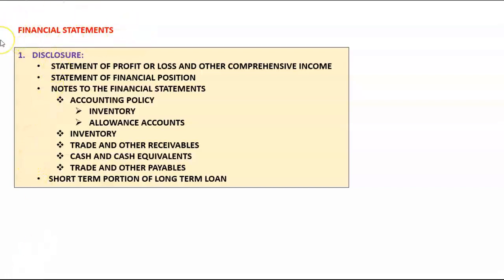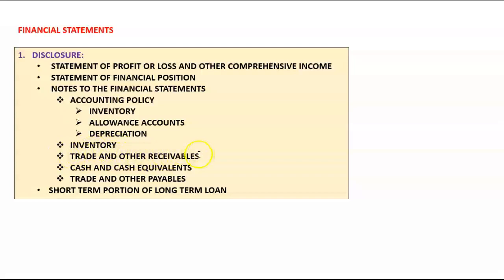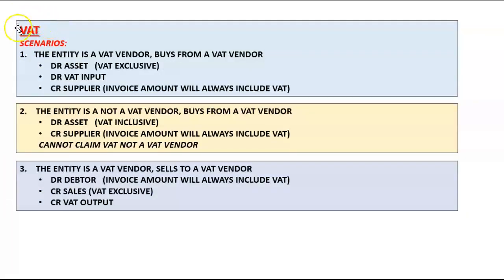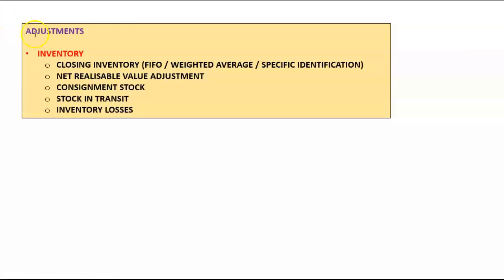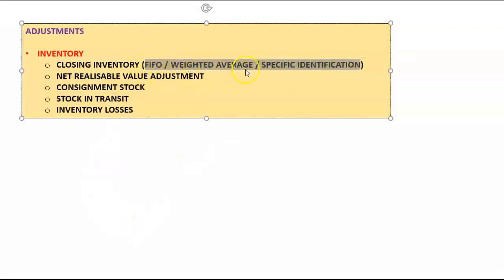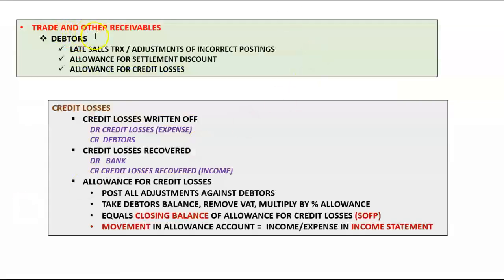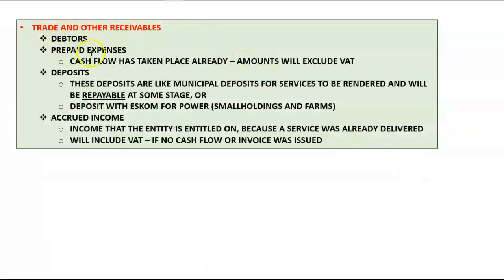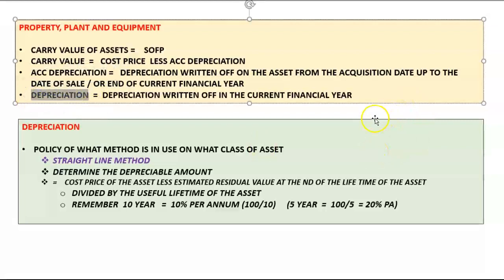Fin statem Eng Facilitation